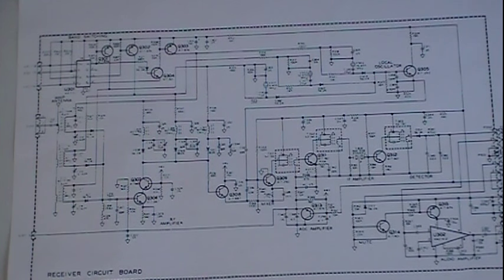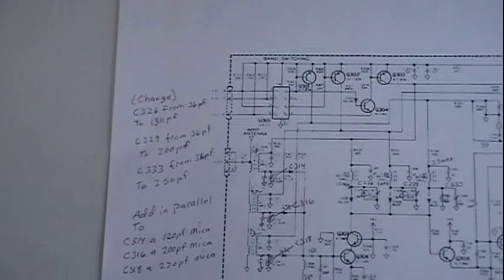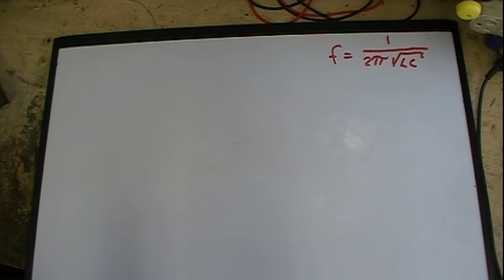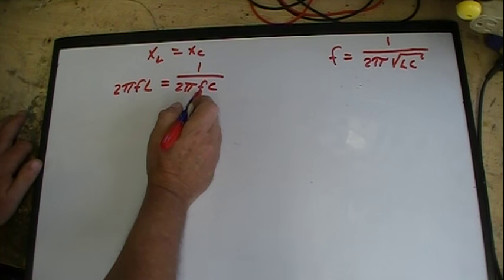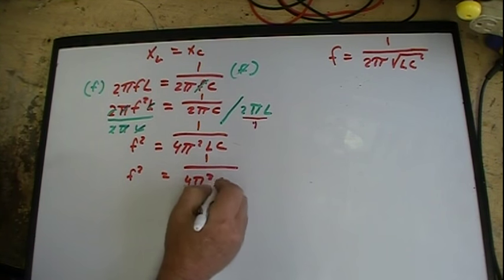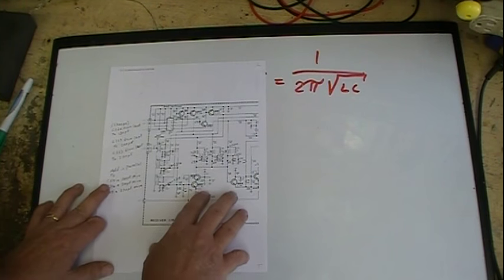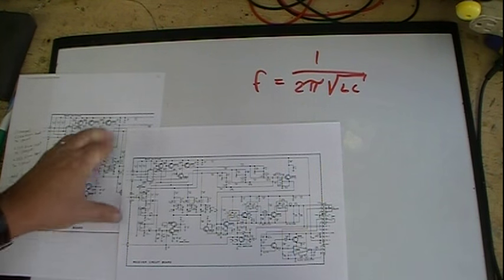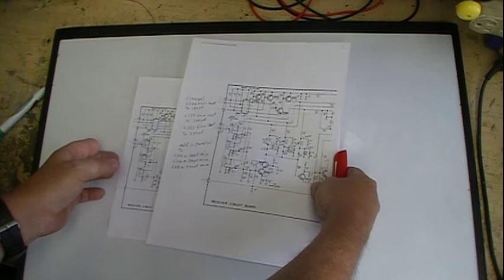Inductors part 2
Here is part 2 on inductors. In this video I will talk about a practical use of the theory that I have been talking about.